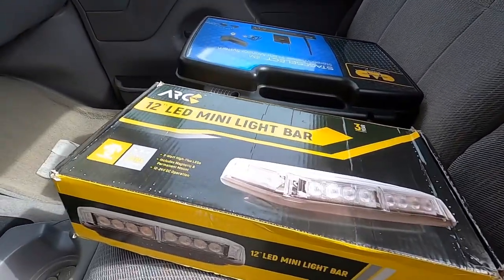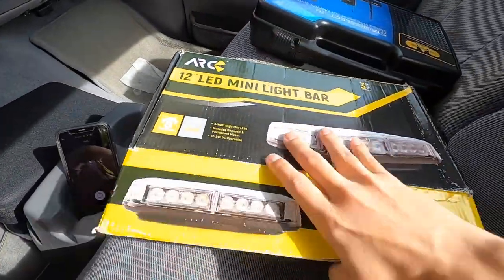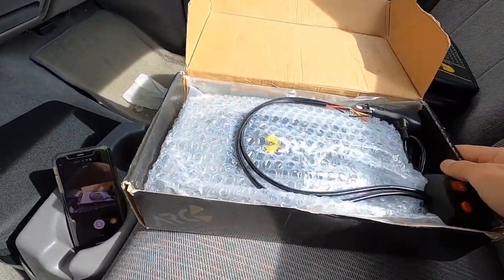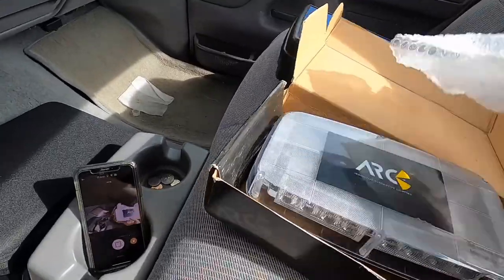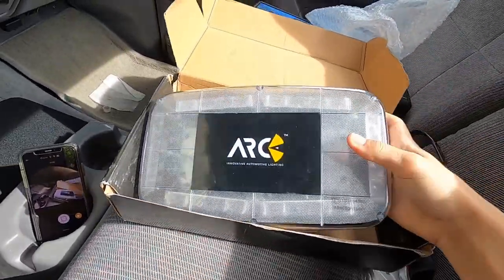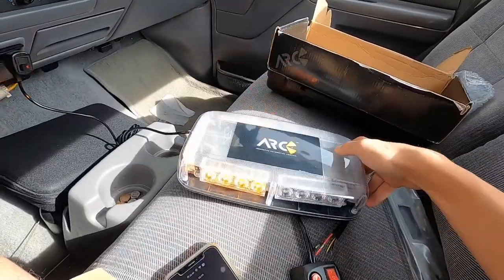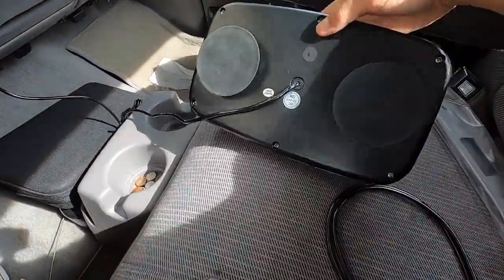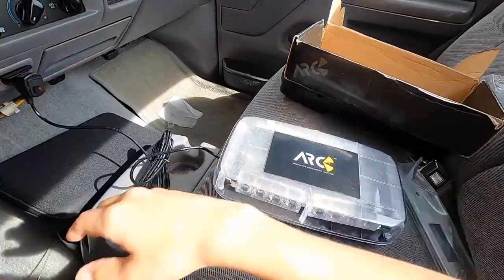Arc Warning Lights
Does your job require safety flashing warning lights? Give Arc Warning Lights a try.  Permanent mount or magnetic mount options.  Six different patterns with two different color options (Amber/Amber or White/Amber).